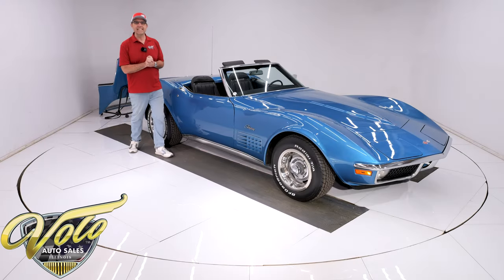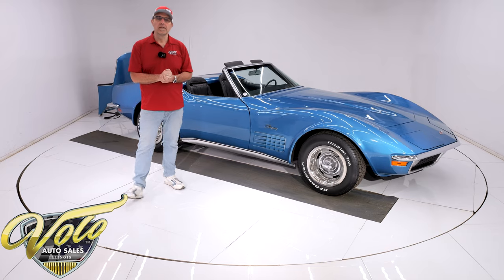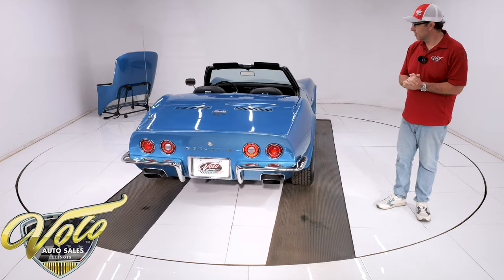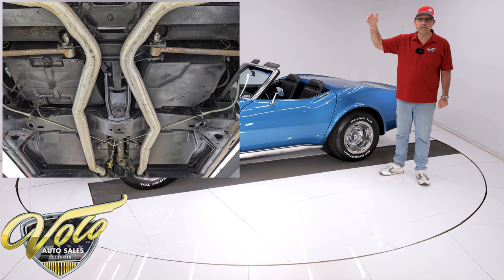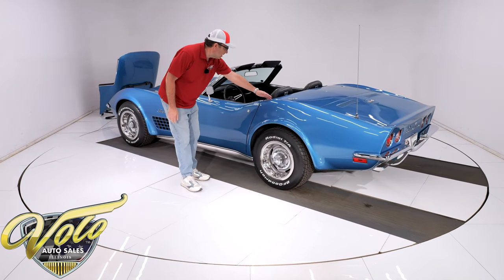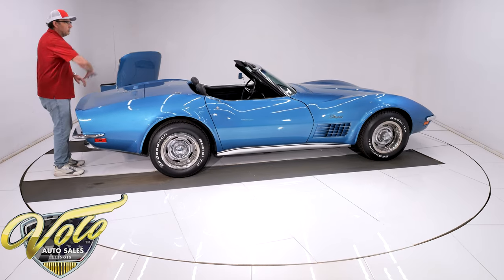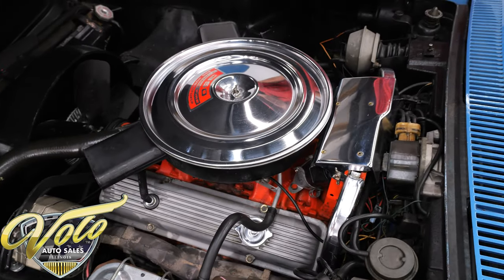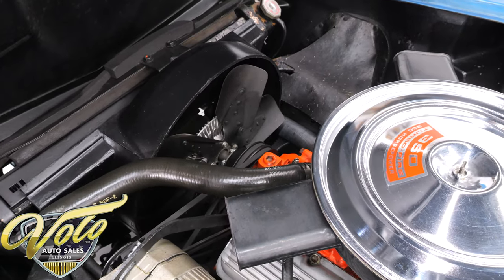1970 Chevrolet Corvette for sale at Volo Auto Museum (V20800)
This is a s matching motor, trans, and color 2 top, 350 hp roadster! Only 87,771 actual miles. Unabused, looks like a no-hit body. I bought this and 3 other cars from a local collector. He prided himself on the thorough maintenance he keeps up with on his cars.

EXTERIOR: The body is in excellent shape, about as nice as I've seen. It looks like a no-hit car. I didn't see any damage or cracking. It all fits extremely well, especially around the wiper door. It was repainted one time in its original Mulsanne Blue color. The jambs are still original paint in nice shape. It presents itself very nicely, it's glossy and laid out evenly. There are minor imperfections if you look for them. The front-end grill and chrome looks good and lines up nicely. It still has the weather shields protecting the headlights. The head light doors and wiper door work very well. The back bumpers have been rechromed. It has its original antenna. Good original windshield and weatherstrips. It is a 2 topper! The white convertible top does have a couple tears, look at picture 36. The hardtop is painted blue, and the headliner is excellent. Correct 15x8 rally wheels, the trim is sparkling new.

INTERIOR: It is very tidy and unabused inside. Genuine leather upholstery is in excellent shape. It has leather armrest too. The door panels are excellent. Carpet is good, slightly faded in places. The center console and dash area are excellent. It has the correct 4-speed with the reverse lock out shifter. It also has a tilt-telescopic steering wheel. A retro stereo fits right in the factory location, it also has an amp. New speakers in the dash, boxed 6x9 speakers are sitting in back. It cones with an owner's manual.

ENGINE COMPARTMENT: It is a Vin number matching, original 350 motor with the optional 350 horsepower. Stock manifolds, carb, valve covers, air cleaner and ignition shielding. It features power steering and power brakes. It is not overly detailed, but it all looks clean and proper. The carb was professionally restored, heater core was replaced.

UNDERSIDE: It is well maintained and proper. Solid frame. The fiberglass floors are not damaged. It has the complete spare tire carrier. Upfront it looks like it has fresh swaybar end links, shocks, and pitman arm. The steering box was rebuilt. Correct factory type optional off road exhaust with the square tips going through the valance. Disc brakes at all 4 wheels, e-brake assembly is hooked up. Looking up at the motor it's clean. It has the lower ignition shielding, fresh fuel pump and starter. The transmission was just out of the car and gone through. It is the original Vin # matching M-20 Muncie 4-speed trans. U-joints were replaced, and the driveshaft was balanced. Correct 3.36 posi rear.

Not perfect but it is a really nice, unabused Corvette. Very sound investment being # matching with desirable features!